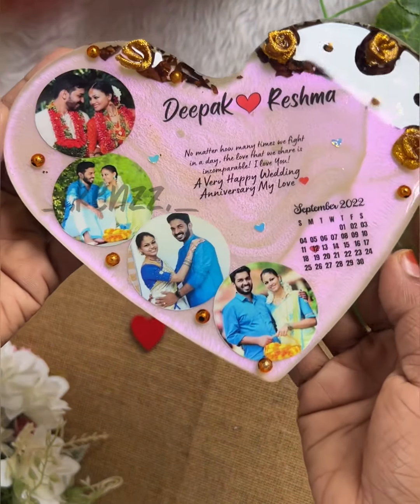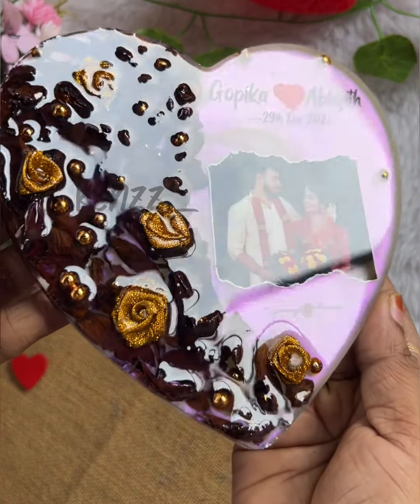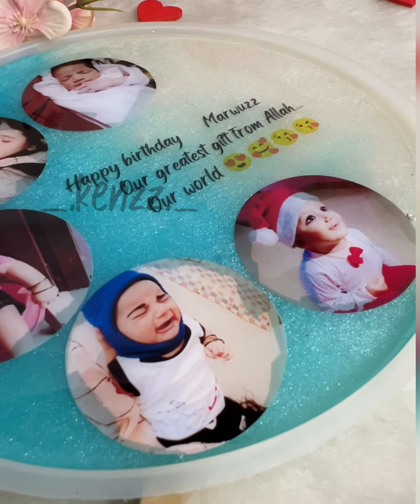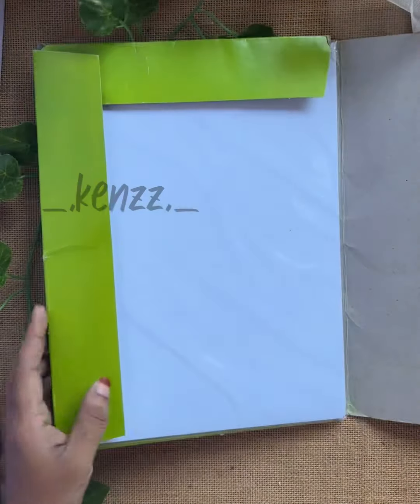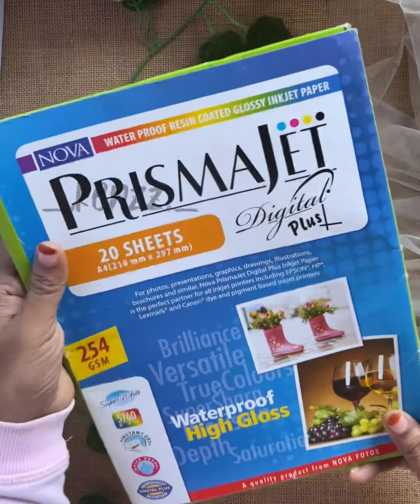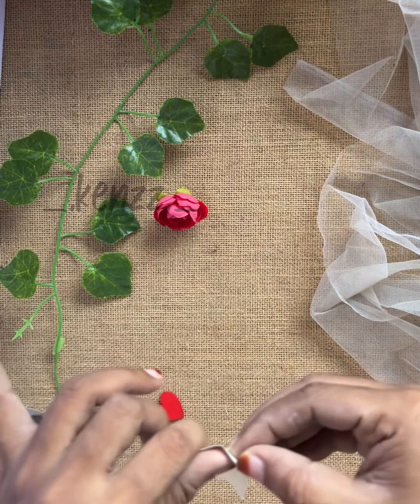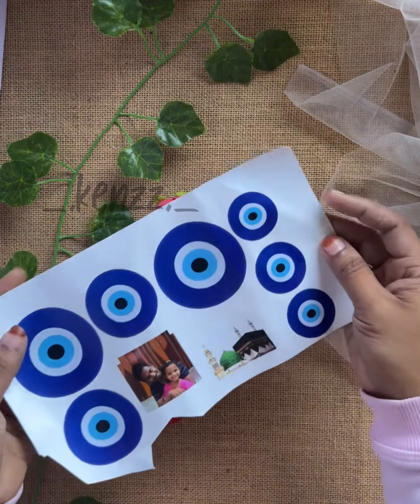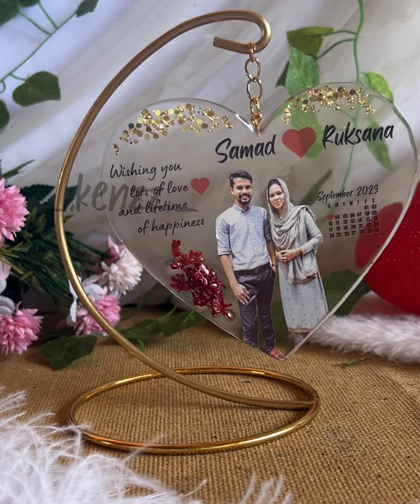Resin work ചെയ്യുമ്പോൾ ഏതു paper ഇല്‍ print എടുക്കണം? Detailed video about printing photo for resin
This is a detailed video about printing photos for resin works

Epoxy resin

Resin mould

Resin alphabets mould with hole

Gold foil flakes for resin

Resin pigment white

Weight machine